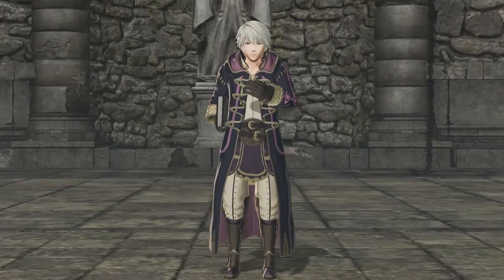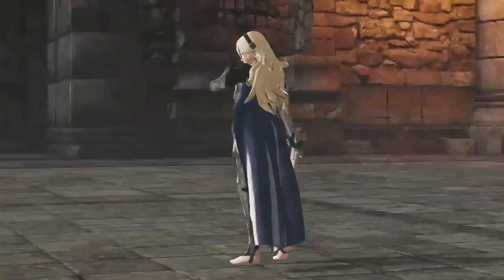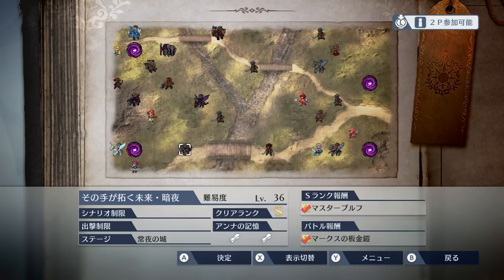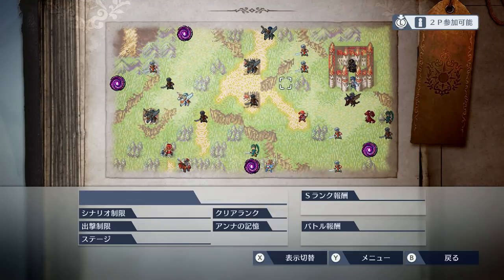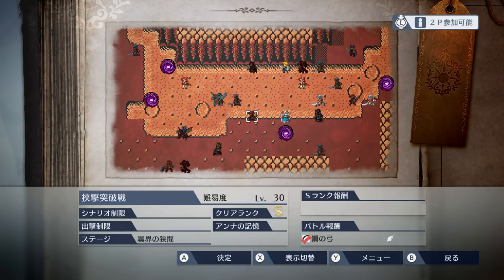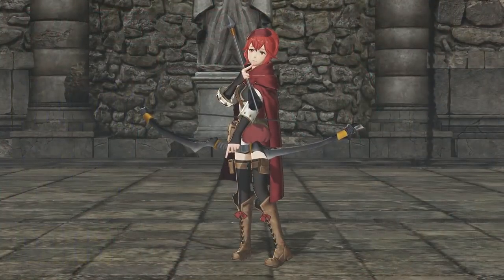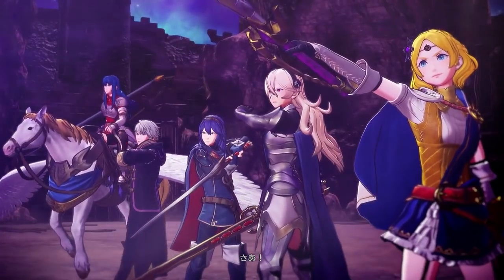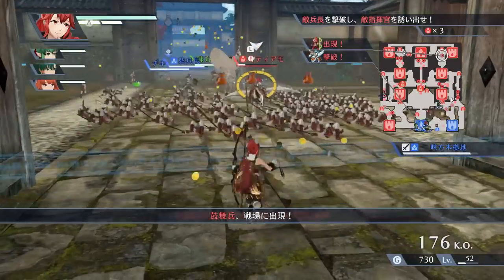How to Unlock Female Robin, Male Corrin, Lyn, Celica, and Anna in Fire Emblem Warriors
How to Unlock Female Robin 00:05
How to Unlock Male Corrin 00:59
How to Unlock Lyn 02:13
How to Unlock Celica 03:12
How to Unlock Anna 04:27

Credits

Written and Edited by: ShaneBrained